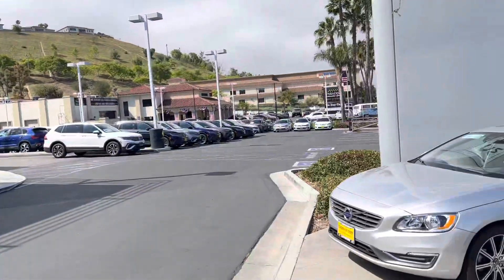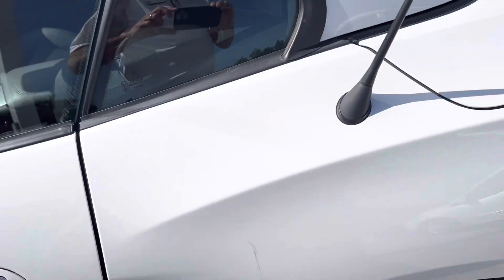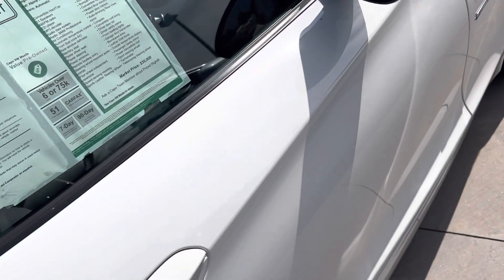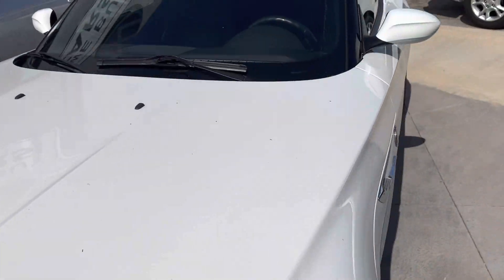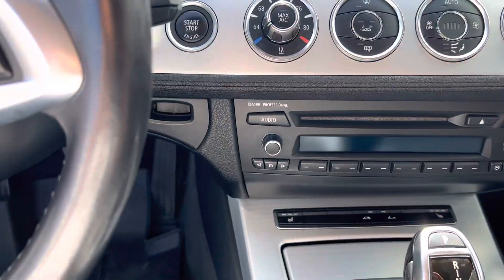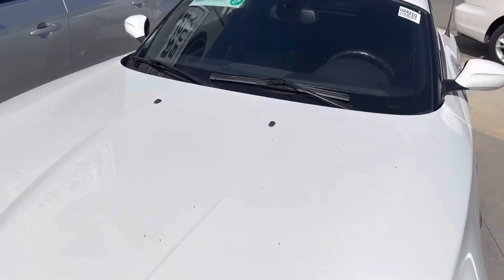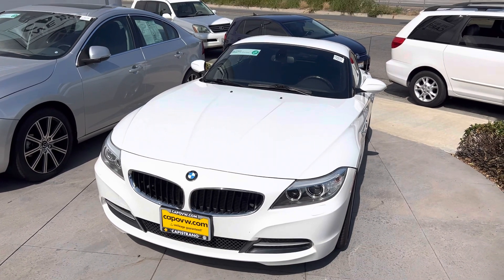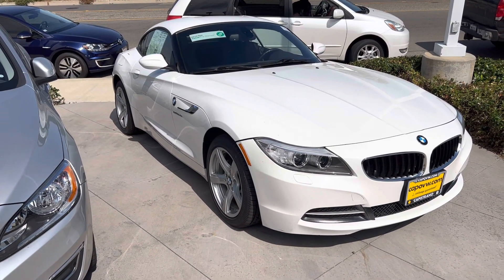Z4 BMW for Justin